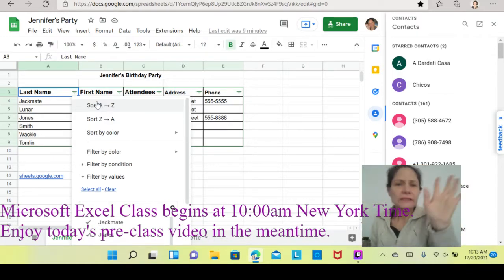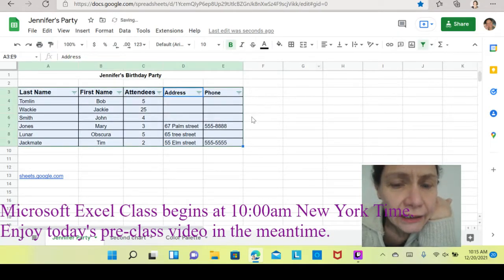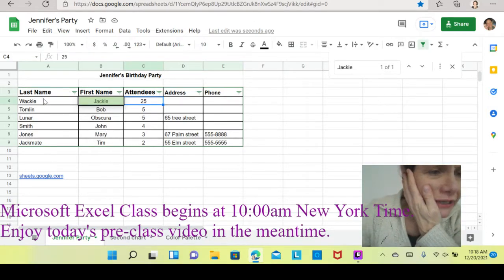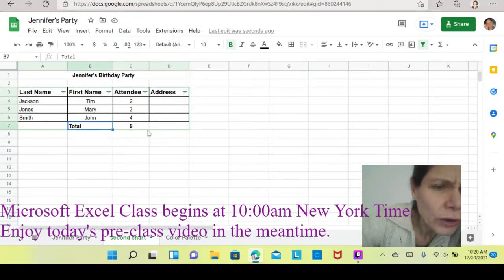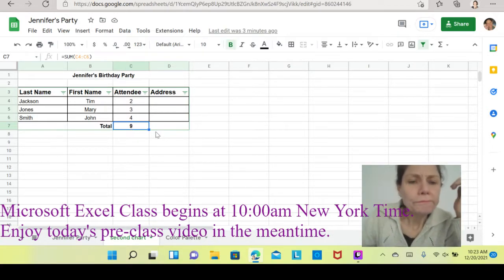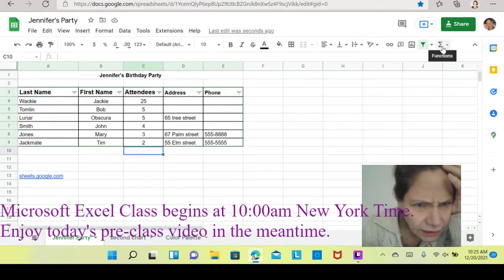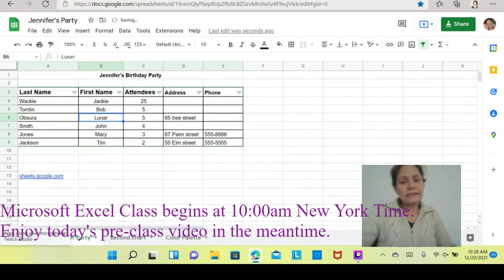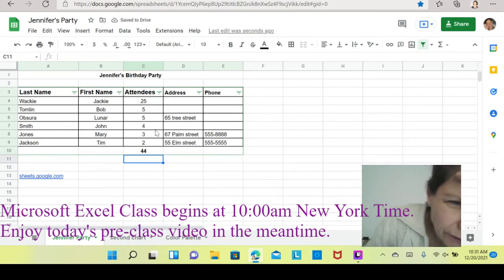Lesson 1 - Microsoft Excel for Beginners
This is lesson 1 of a 10-part series.